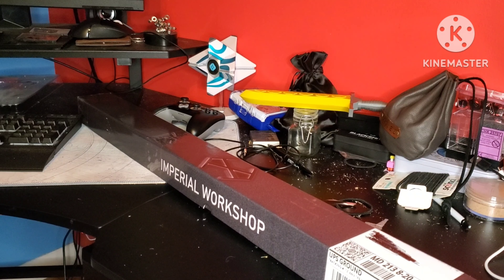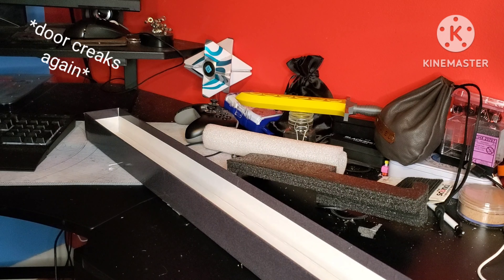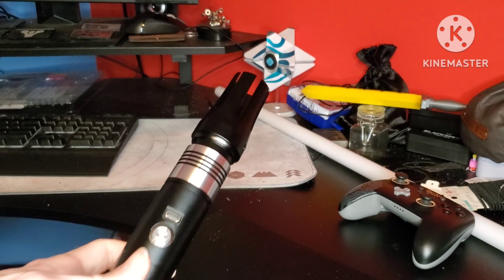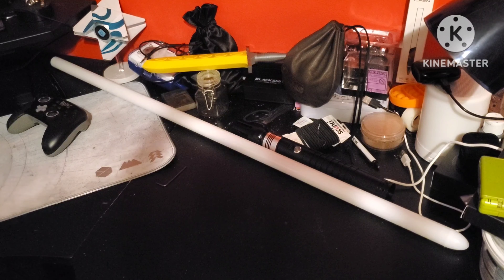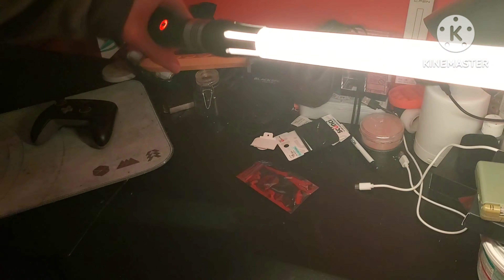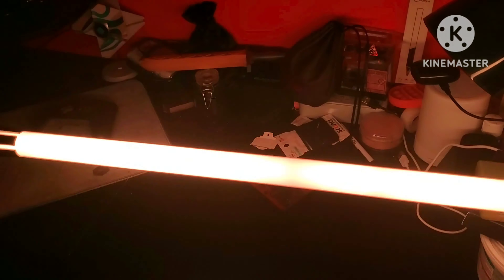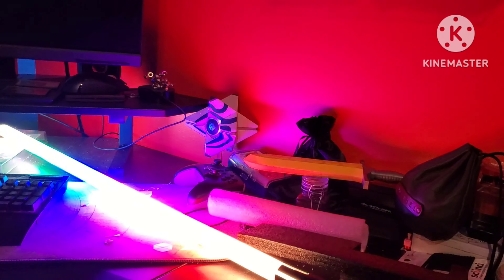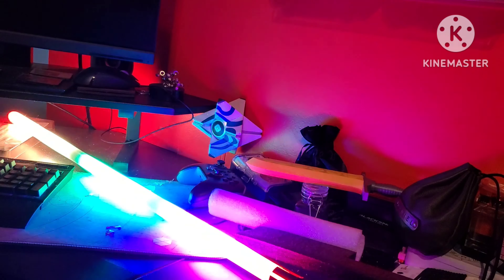Imperial Workshop neopixel lightsaber review (Nova hilt V2)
Sorry for the break in uploads, ive been completely invested in Pokémon Scarlet.